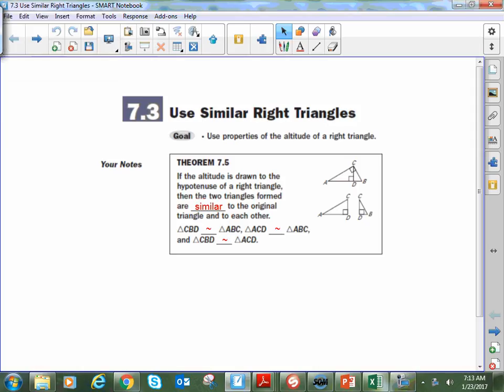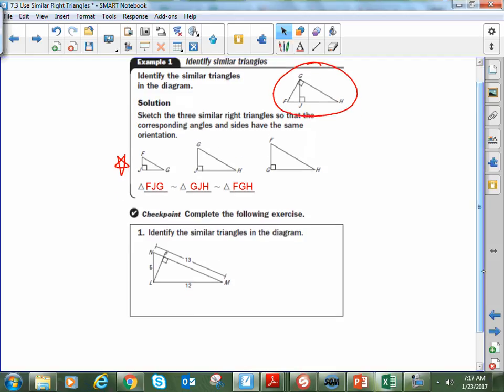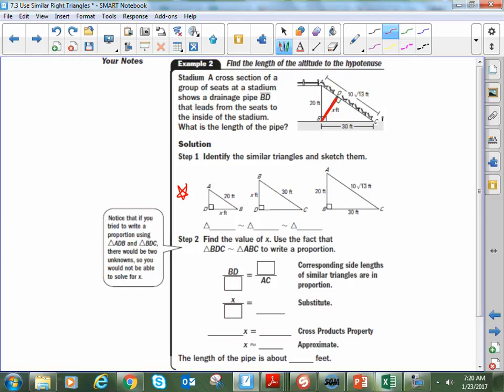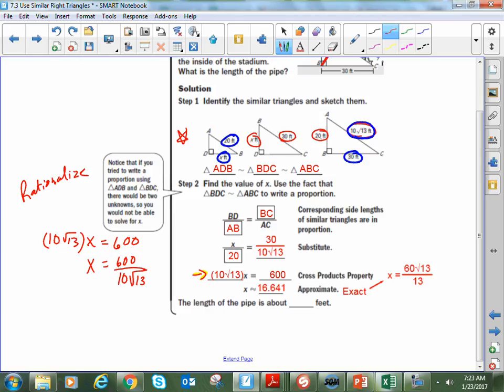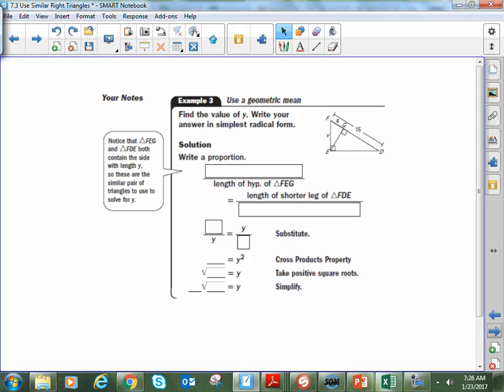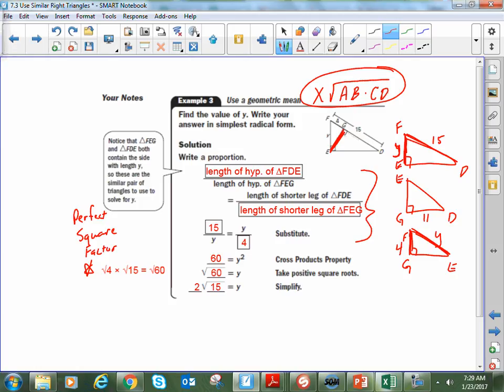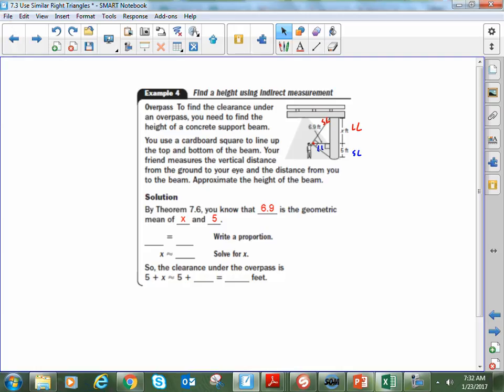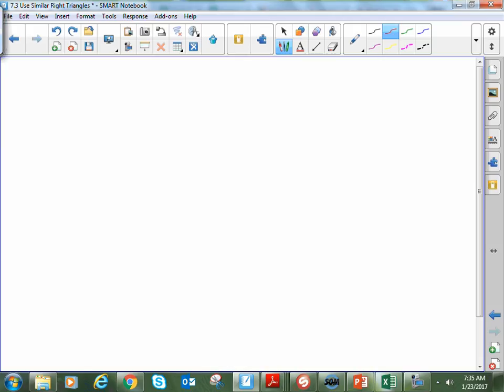Use Similar Right Triangles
This video demonstrates how the altitude of a right triangle that goes from the right angle to the hypotenuse divides the triangle into 3 similar triangles. This allows us to set up and solve proportions, or use the geometric mean, to find the missing values.